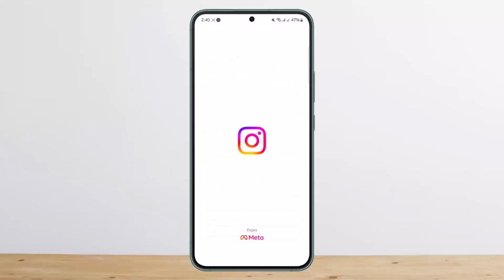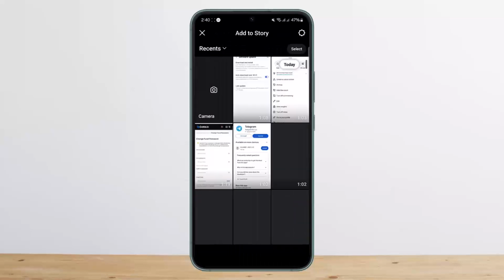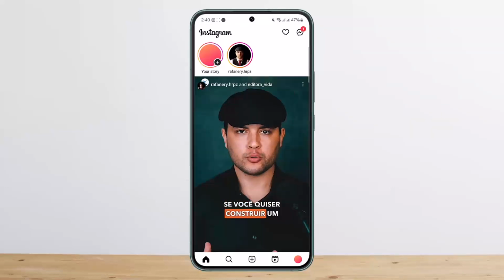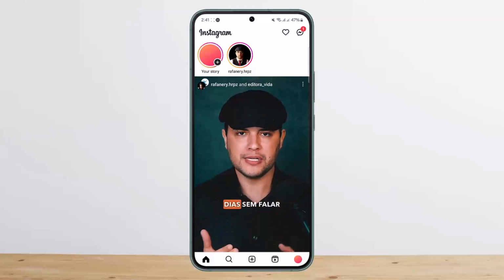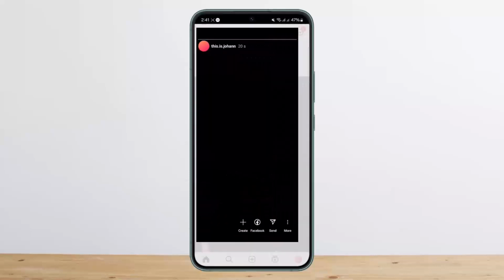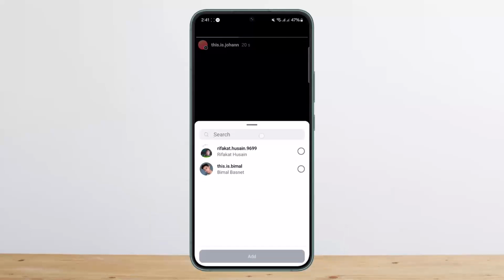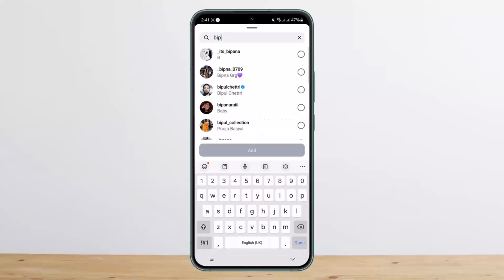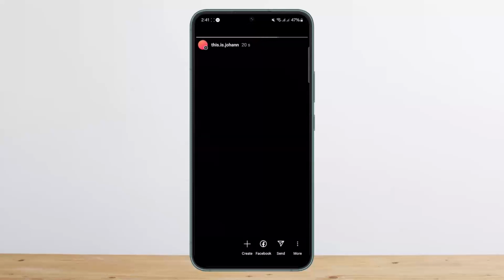How To Add Mention In Instagram Story After Posting !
In this tutorial video, I will simply show you how to add mention in Instagram story after posting. So just make sure to watch this video till the end.

~ Video Chapters:
0:00 Introduction
0:15 Add Mention In Instagram Story After Posting
1:01 Outro